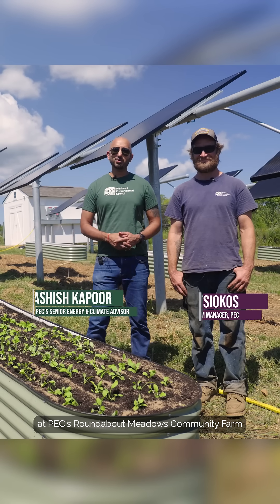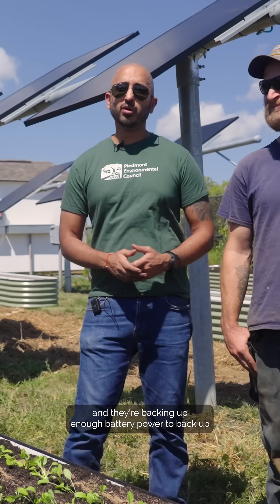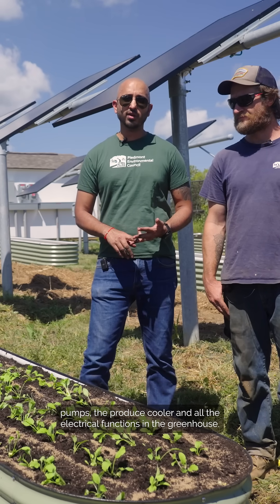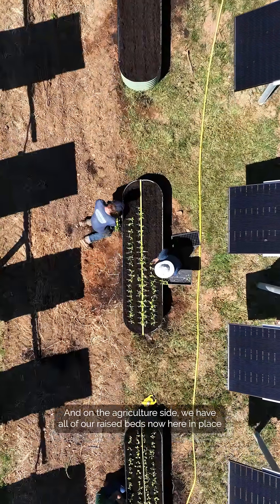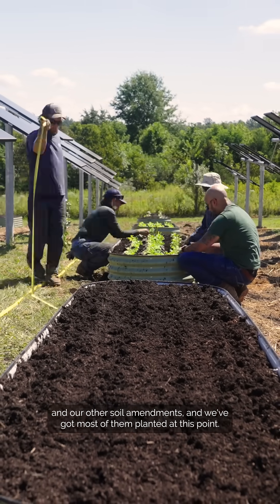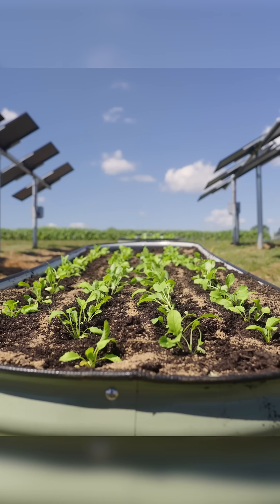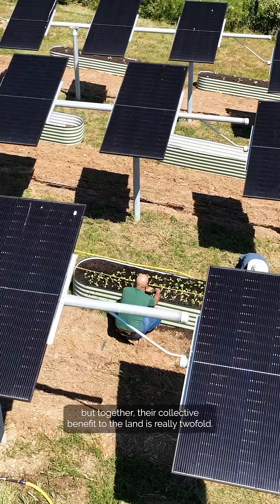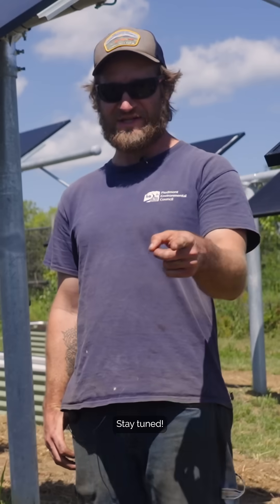Agrivoltaics Update: Fall crops are planted!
The first round of raised bed crops in our agrivoltaics project at PEC’s Community Farm is planted and our solar panels are generating enough electricity to power the farm!

Next, our farm team will plant veggies in the in-ground beds. They’re expecting the first harvest of fall crops in the next week or two!

All told, we’ve installed 42 solar panels mounted on six-foot-high racks. The panels are spaced from one another and the panel rows themselves are spaced about twelve feet apart. This setup allows even amounts of sunlight to reach the ground and eases garden bed access forour farmers. The solar system will be backed up by batteries, capable of providing energy to power farm operations in the event of a grid outage.

This work is directly aligned with PEC’s priority of shaping and advancing Virginia’s clean energy future in ways that also respect and preserve this region’s natural resources and rural economy. Well-constructed solar energy has an important role to play in this transition. Thoughtfully developed agrivoltaics incorporating best practices that minimize land impacts allows our rural economies to thrive by protecting farm businesses from escalating electric bills and diversifying their revenue streams.

Once completed, this project at Roundabout Meadows will function as a demonstration site that local farmers, installers, developers and policymakers can visit.